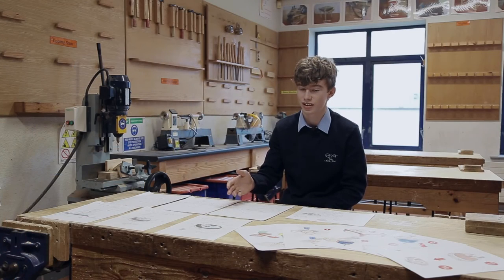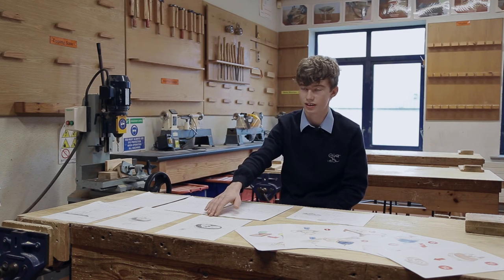Junior Cycle Wood Technology